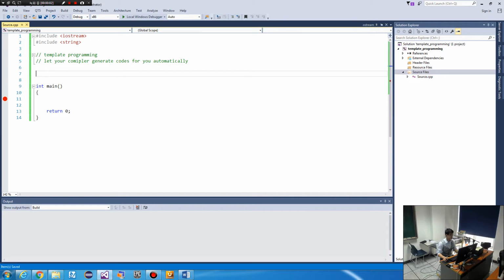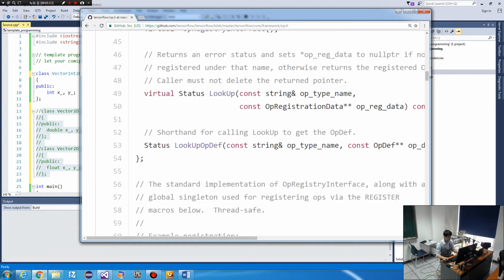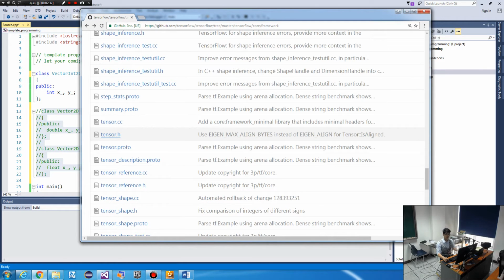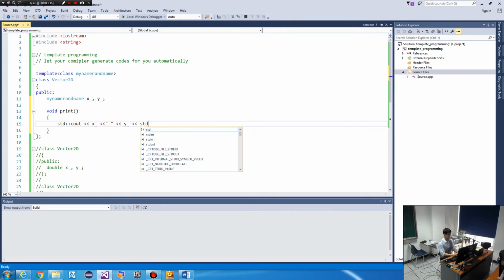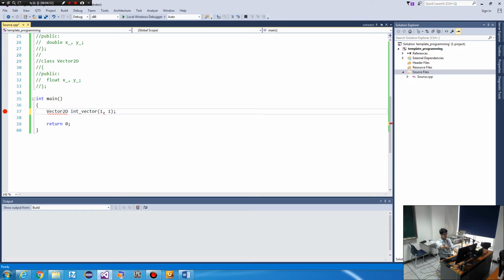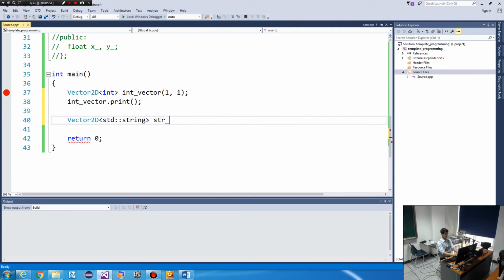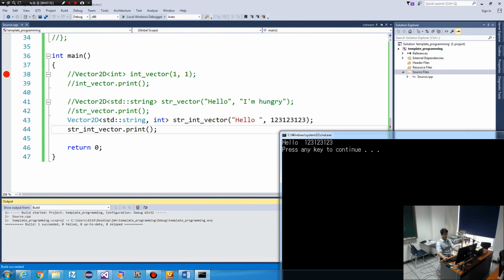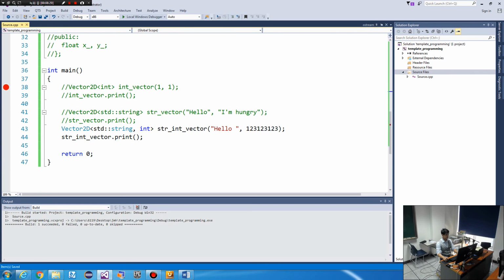Week 6 Template Classes